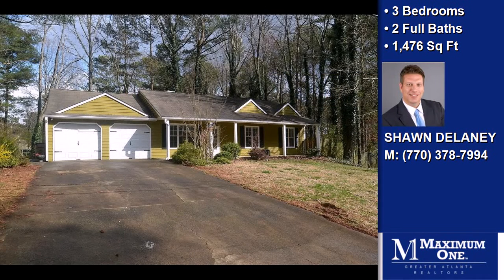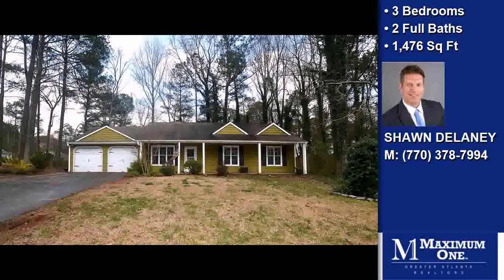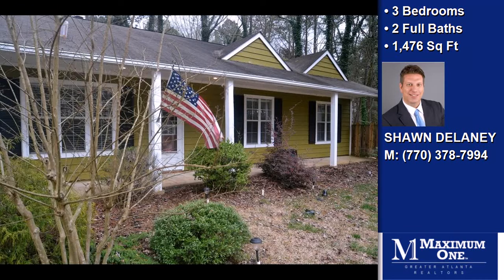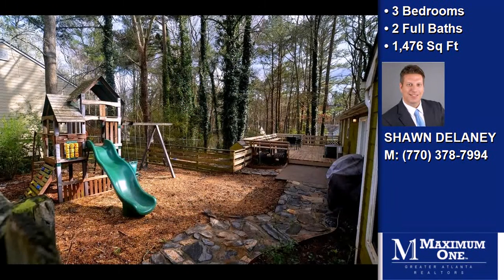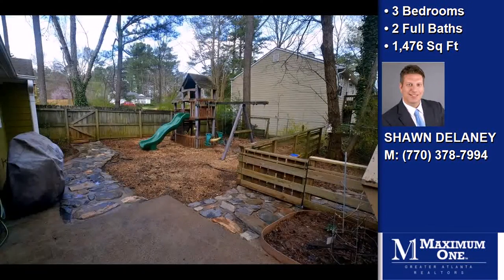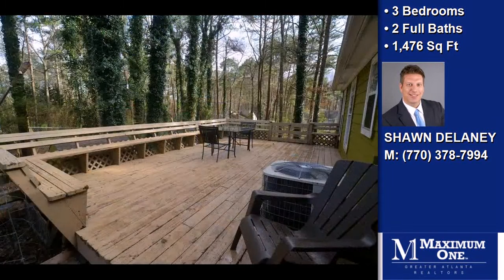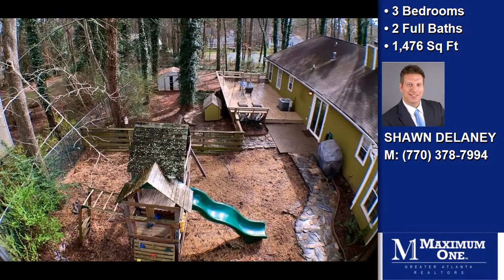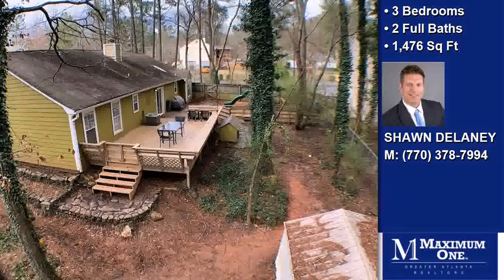1523 Chaseway Circle, Powder Springs, GA, 30127 Tour - $189,900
Represented by: SHAWN DELANEY
MAXIMUM ONE REALTY GREATER ATL,
3 Bedrooms - 2 Full Baths
3Br/2Ba Ranch in Highly Sought After Schools KEMP, LOST MTN, and HILLGROVE!  New Roof Being installed! Open Floor Plan, Vaulted Fireside Family room with Double Sided Fireplace, Hardwood Laminate Floors, Updated Kitchen, Tile Backsplash, Breakfast Nook with Window Bench, Recently Renovated Master Suite with Vaulted Ceilings, Tile Shower, Tile HEATED floors! Double Vanity, Large Private, Corner, Cul-De-Sac, Level Fenced Back Yard with Stone Path, Large Deck and Storage Bld, 100% Financing and Grant Money Available, FHA Loan w/580 Score! Close to Everything!  No HOA!